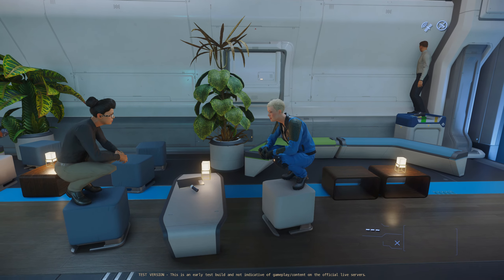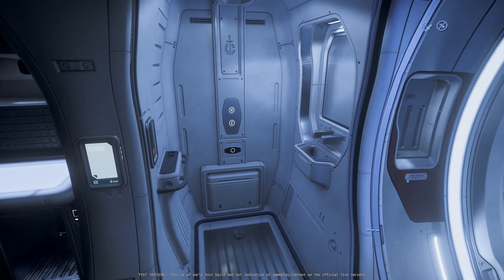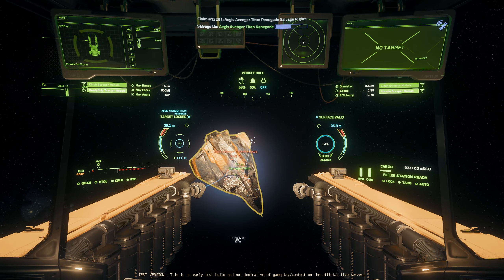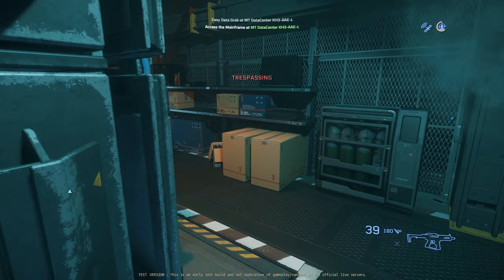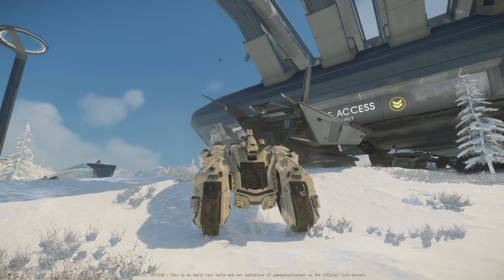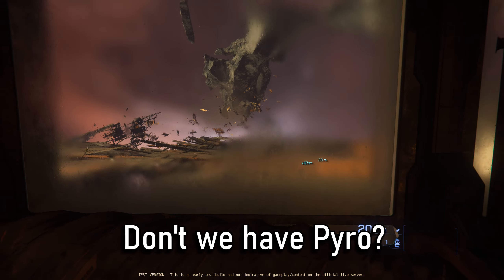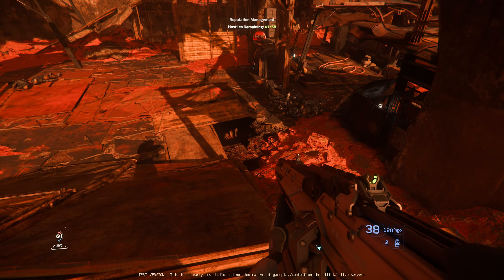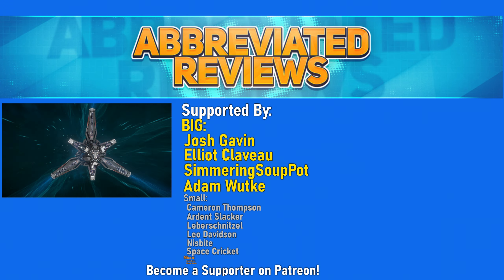The Star Citizen Iceberg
Star Citizen is blowing up, and this time it's not just the servers. There has been a lot of new content, preview content, and upcoming content contenting its way to our eyes, ears, and hearts over the past month and I smashed it all into a weird paste and packed it into this video. Is it a good idea? You tell me, you're the one in the description.

*Join Star Citizen Here and Get 5000 UEC*

Game Review, Abbreviated Review,